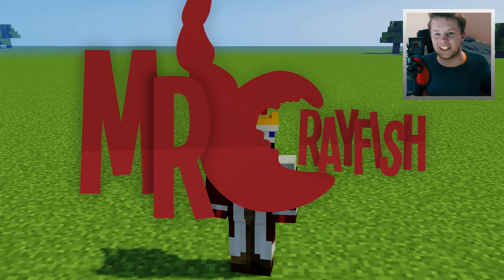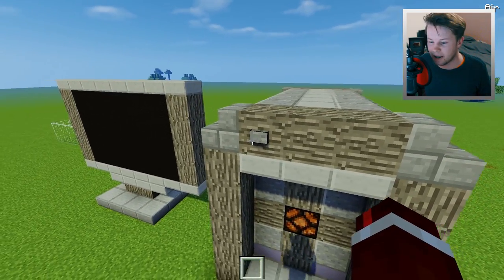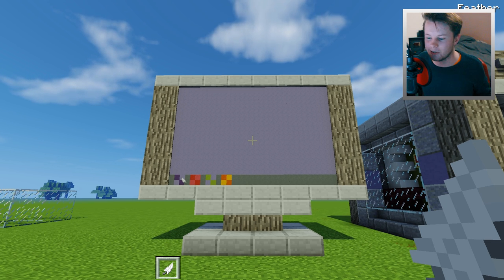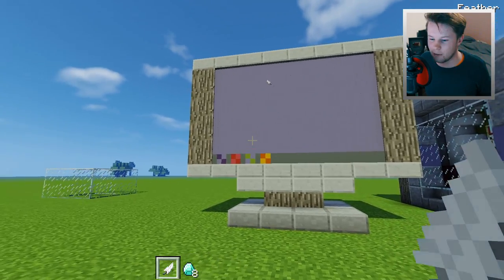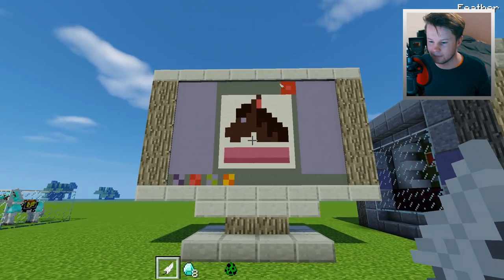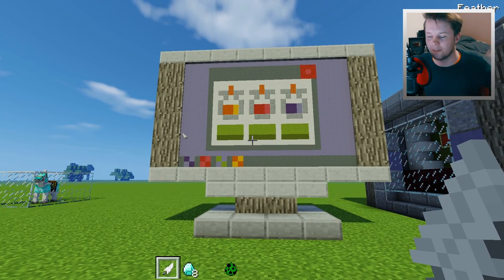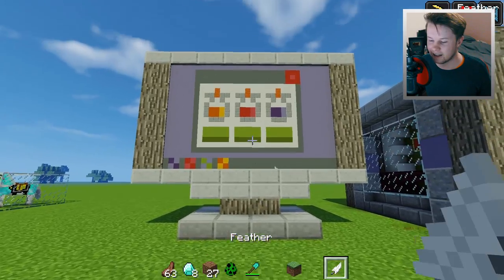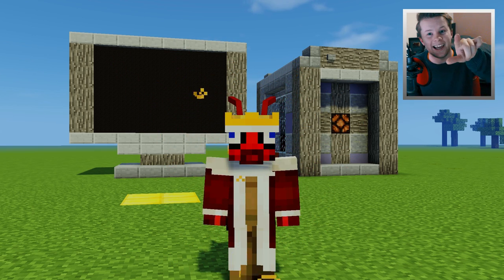✔️ Working COMPUTER in Minecraft! (No Mods)